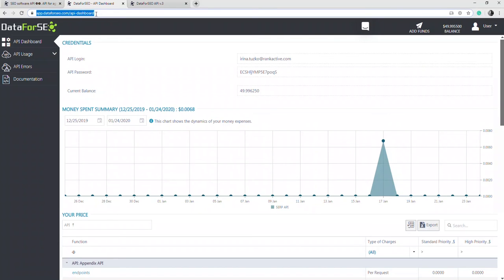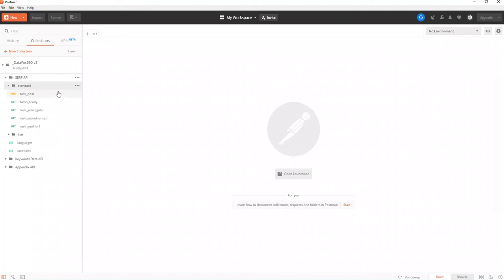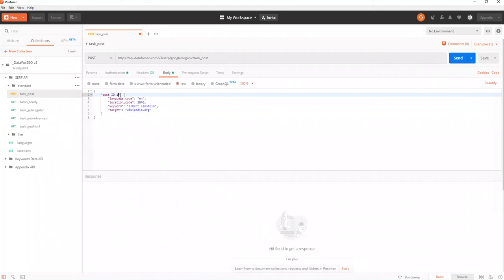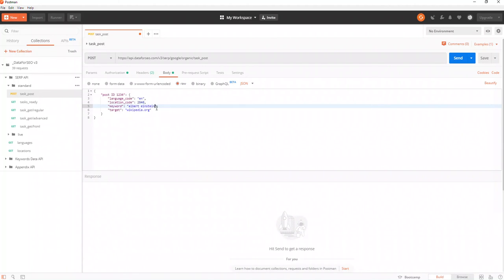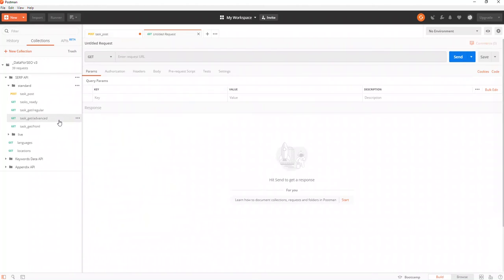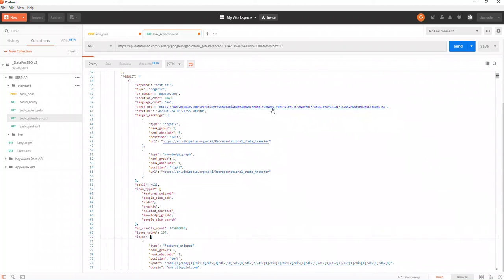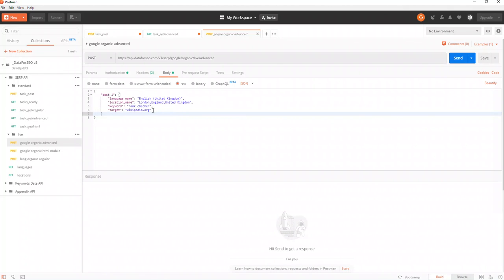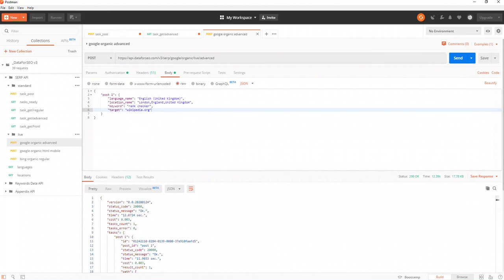Making Your First Call to SERP API v3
In this video, we will guide you through making your first call to DataForSEO SERP API v3